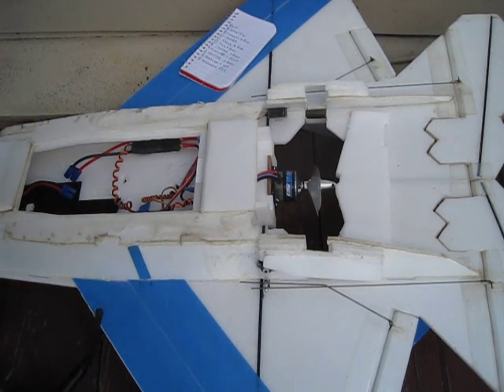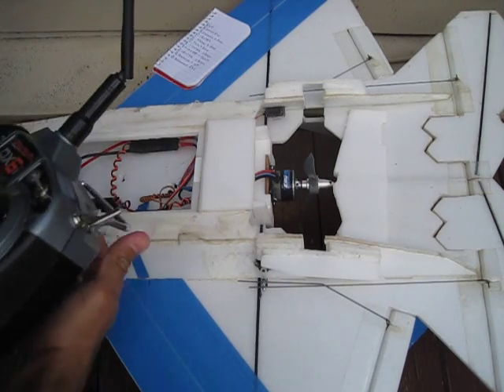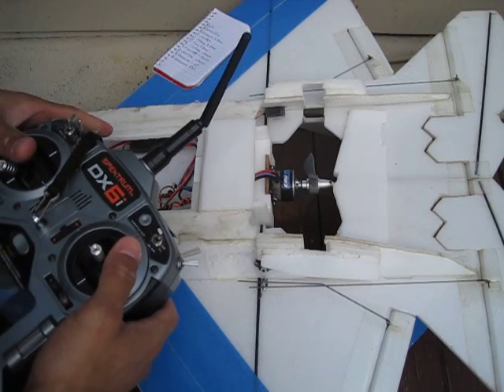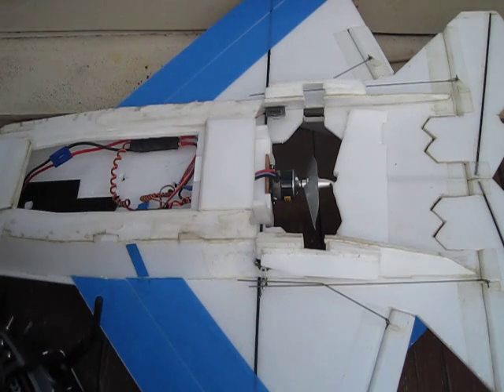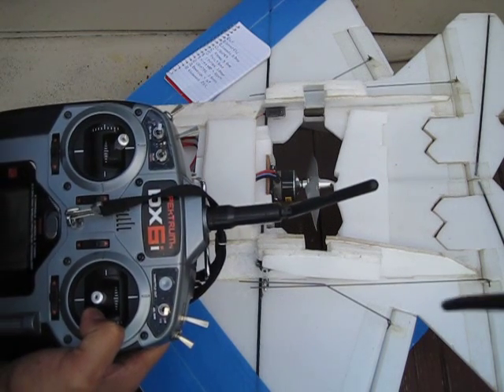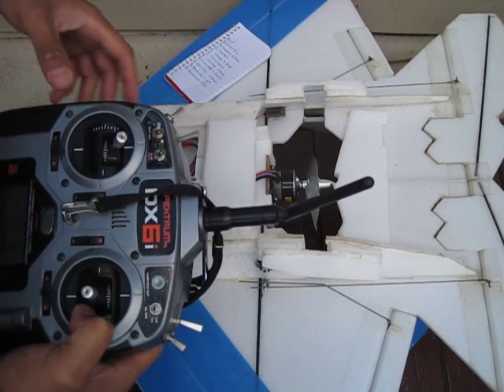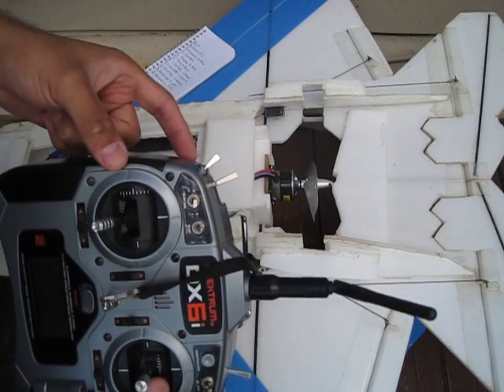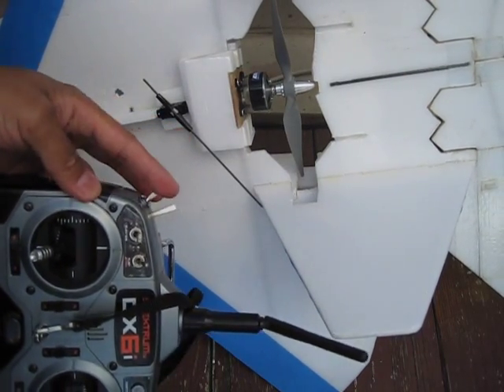Motor braking versus non-braking and Programming E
40-Amp Brushless ESC (V2) by E-flite (EFLA312B).
Park 480 Brushless Outrunner Motor, 1020Kv by E-flite (EFLM1505).
APC prop 8X8E.